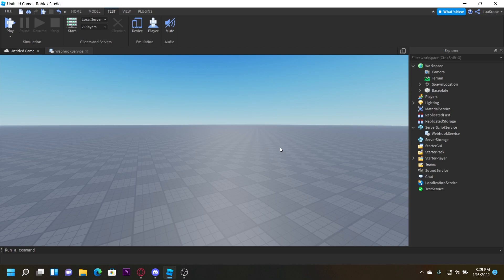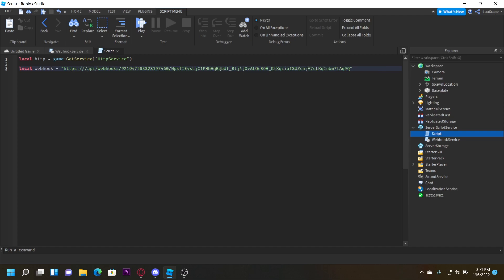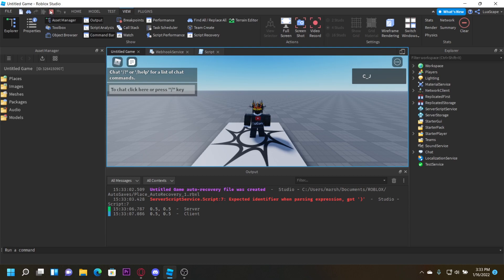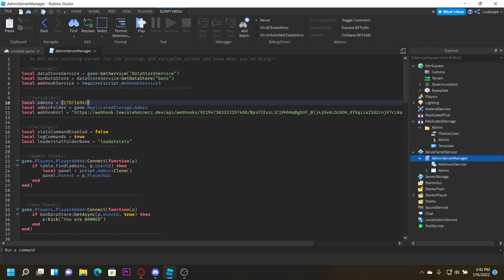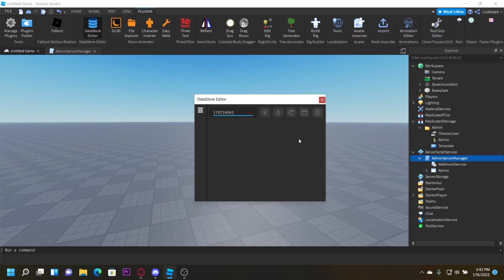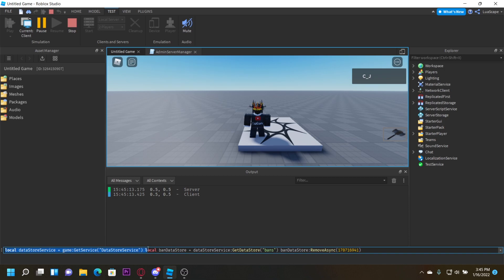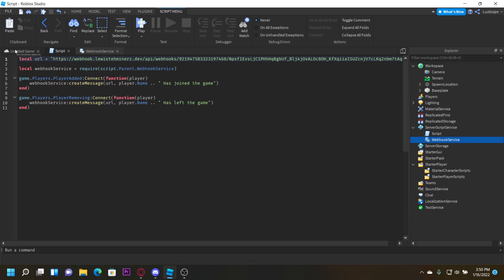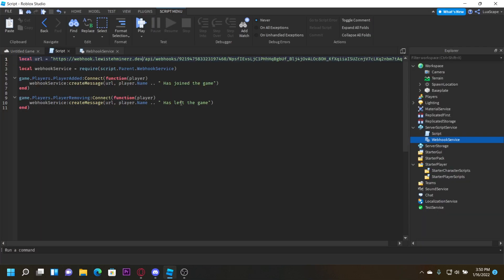Fixing my old Webhook videos + How to make a Roblox join/leave logger!